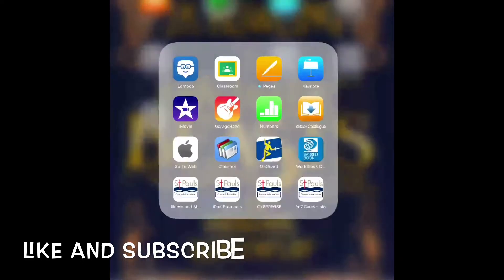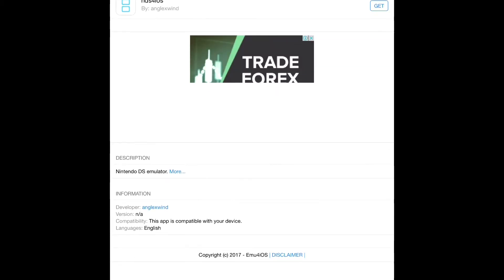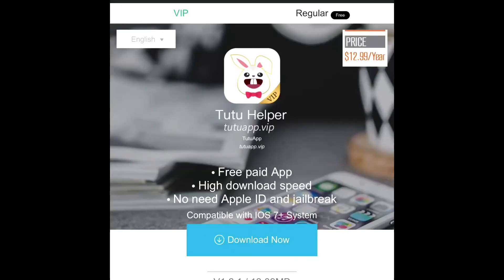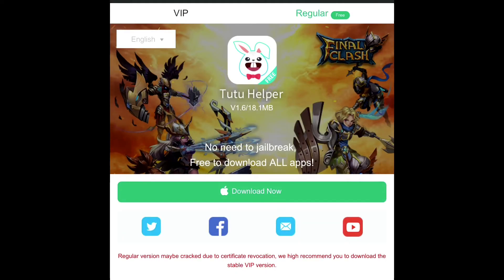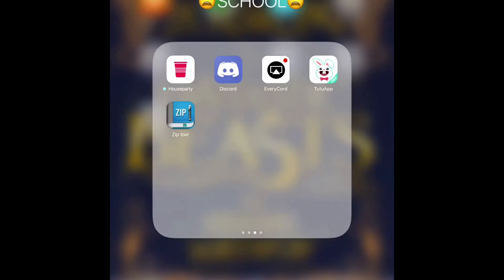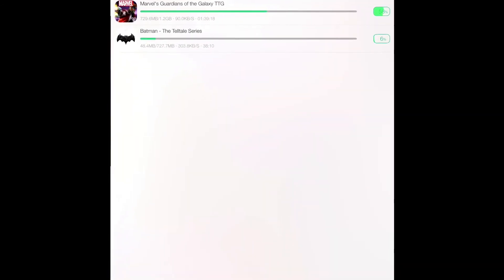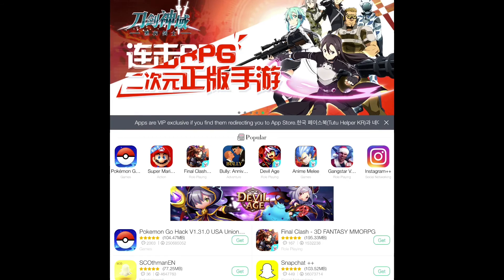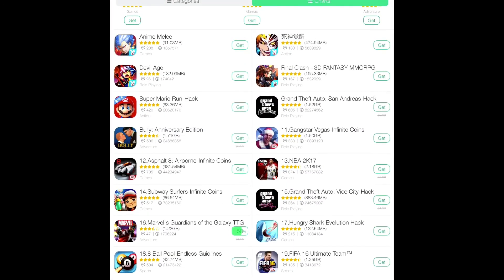How To Get Tutu Helper On Android And Ios